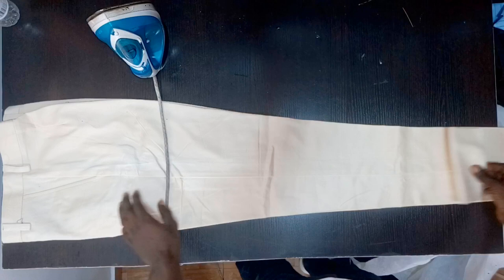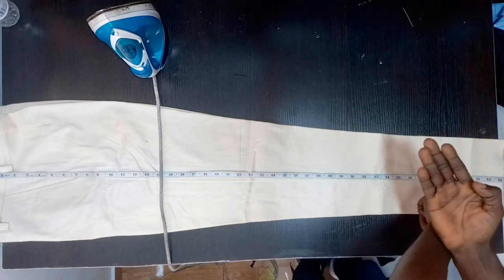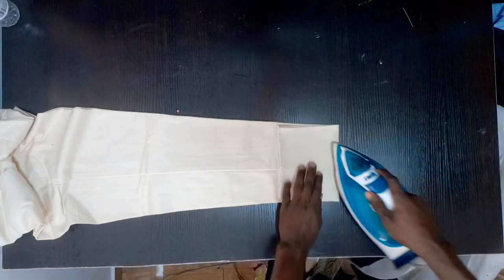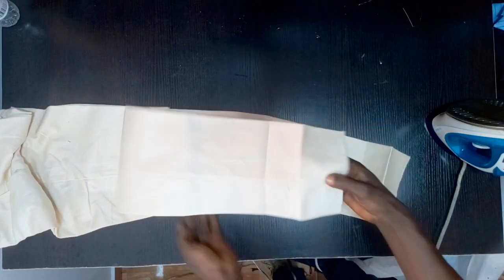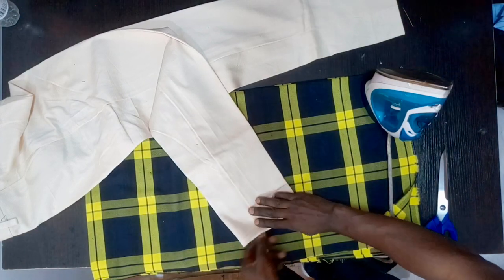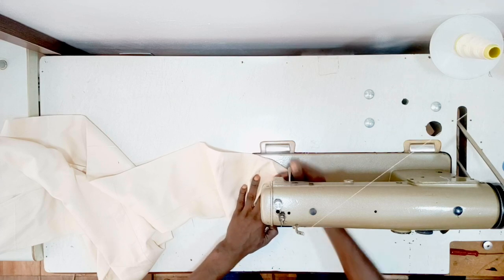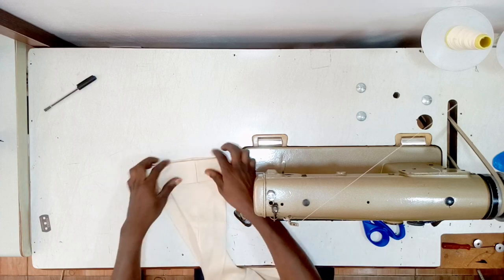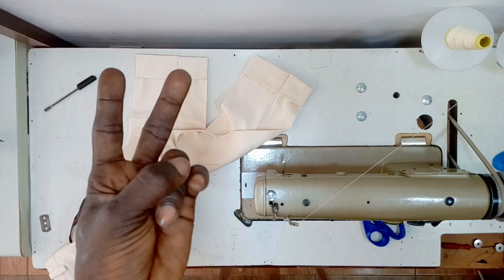HOW TO SEW A TURN-UP OR CUFFED HEM ON TROUSER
To join the sewingworkshop private class about suit cutting and sewing and other outfit enrol

To buy any of the material or product i'm using in this video link bellow: